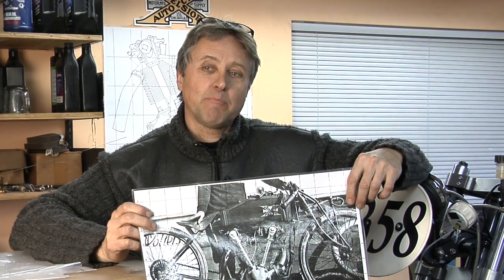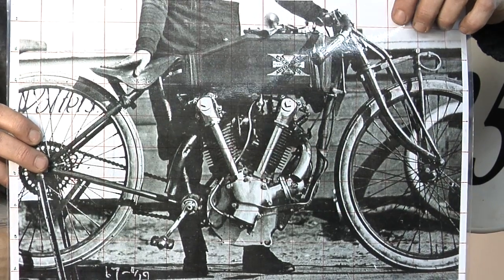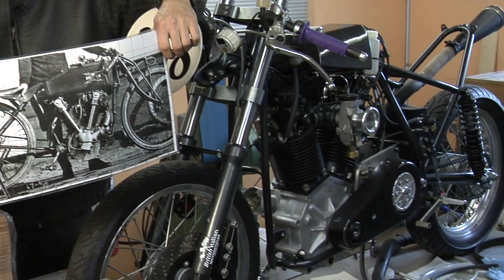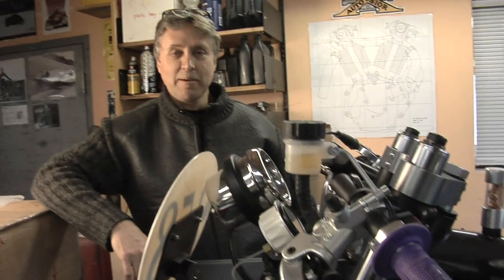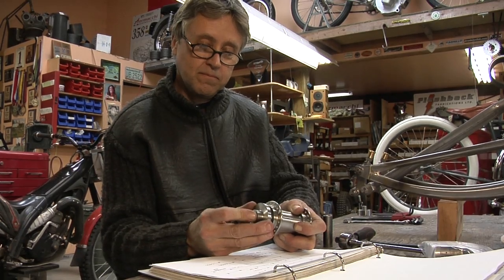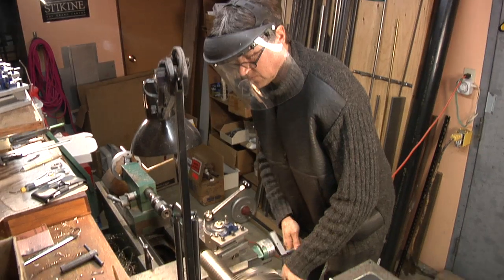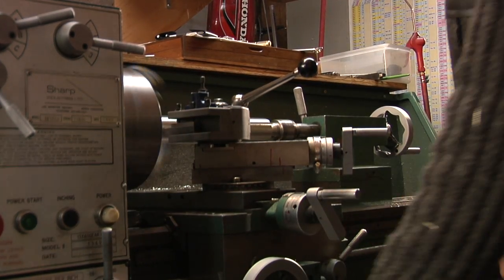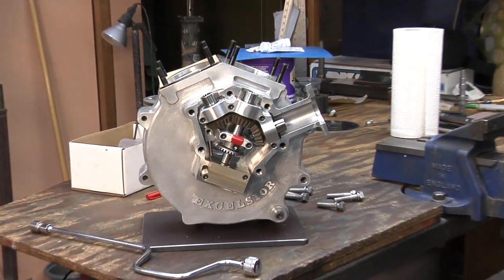Create It In Metal.mov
Paul Brodie creates working replicas of vintage motorbikes from scratch.  How does he do it? Check out his fascinating story.